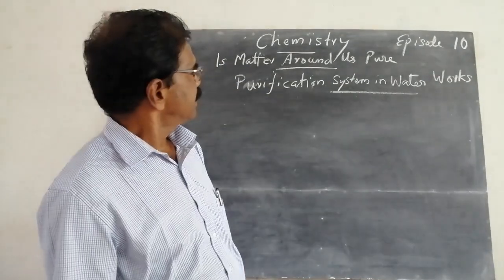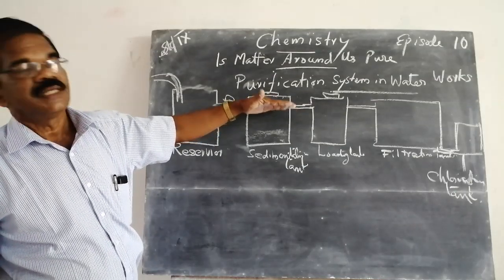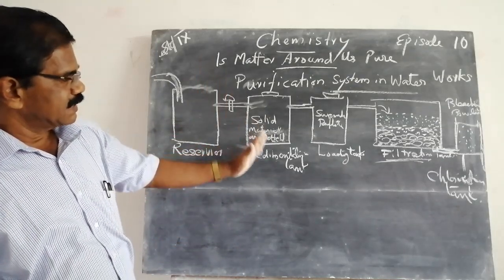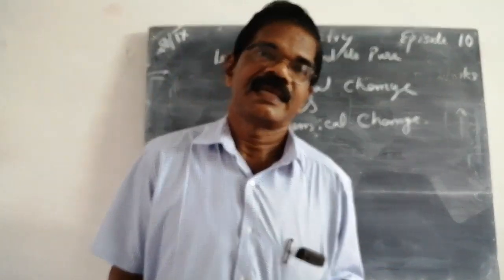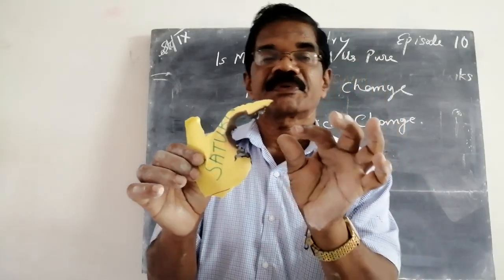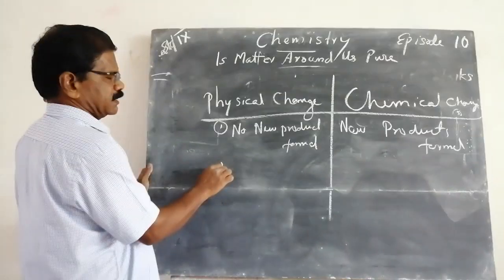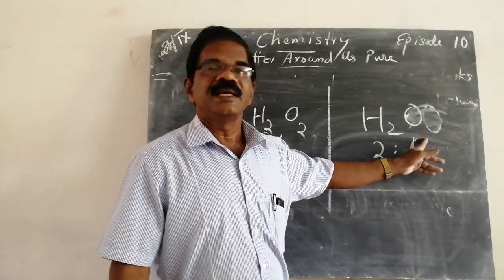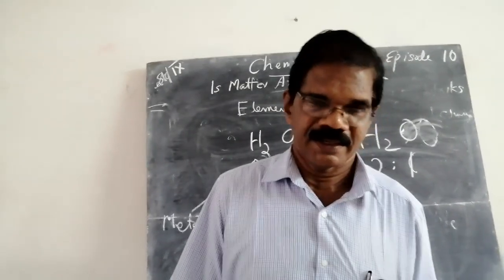HMCS CLASS IX CHEMISTRY EPISODE 10